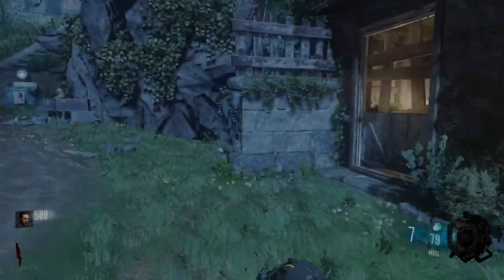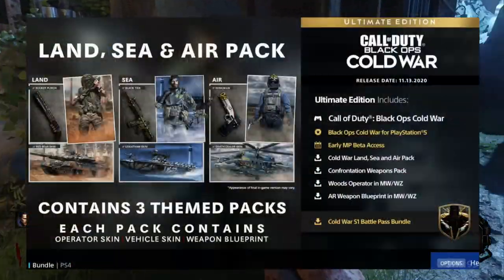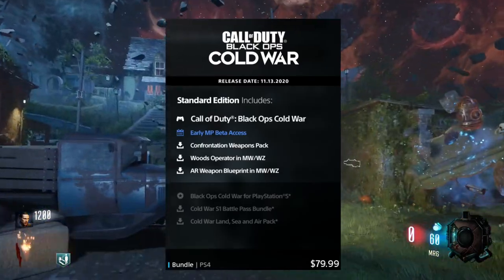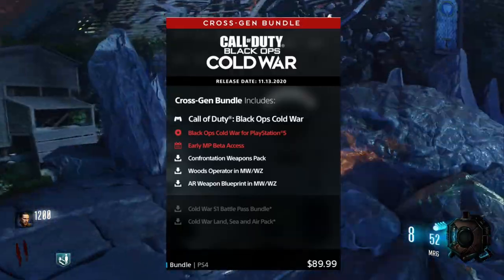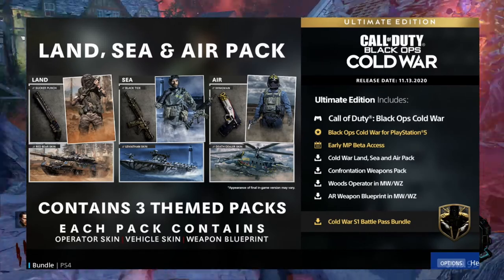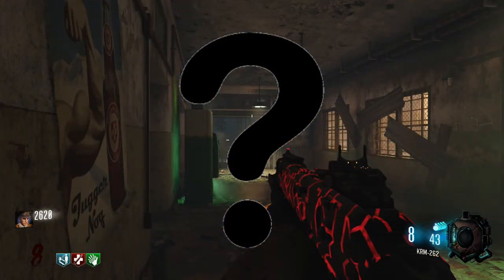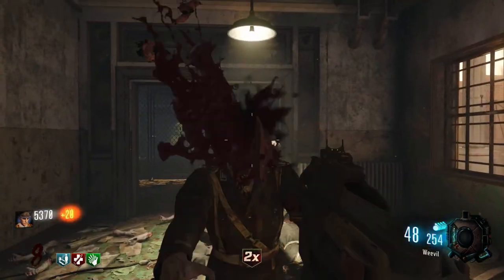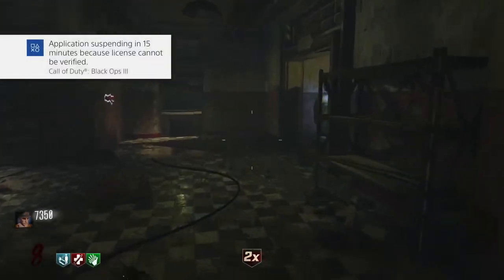WHICH EDITION FOR CALL OF DUTY COLD WAR SHOULD YOU BUY? (PLAYSTATION/XBOX/PC)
Follow Snapchat: JDRYFT

Setup:

Mouse: Glorious Model O
Keyboard: Razer BlackWidow Ultimate
Microphone: Samson Meteor Mic
HardDrive: Seagate backup plus slim 1.5 TB
Headset: HyperX Cloud Core
Moniter:  Asus - 21.5" Widescreen Flat-Panel LED-LCD HD Monitor - Black